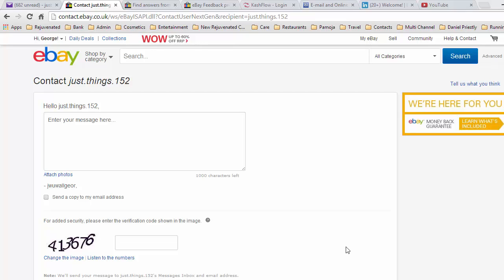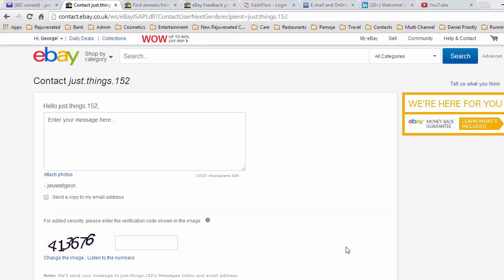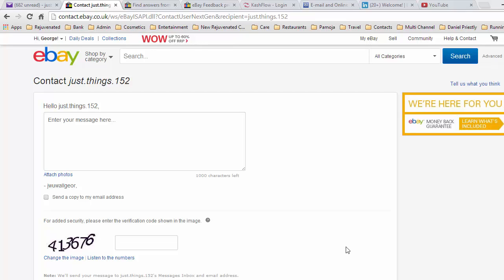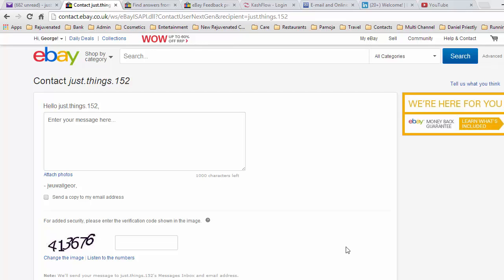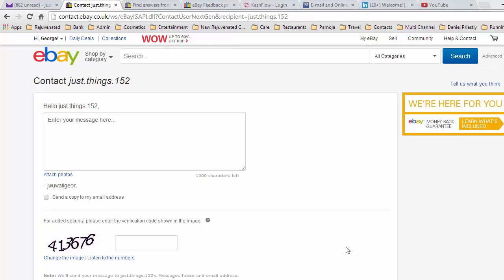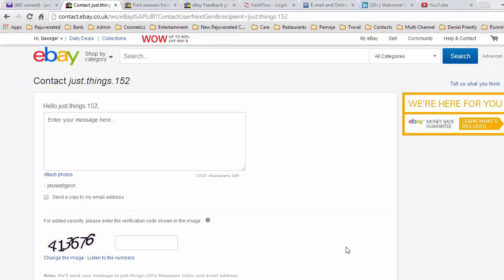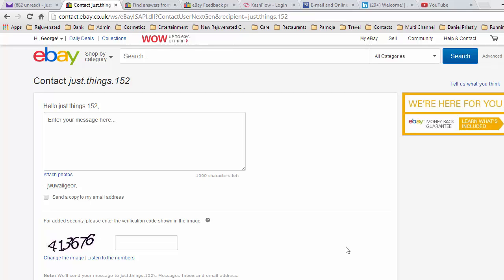9. eBay emails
eBay has created a good email system that is very useful for contacting other members and for eBay to contact you. There is abutton to attach photographs to the email